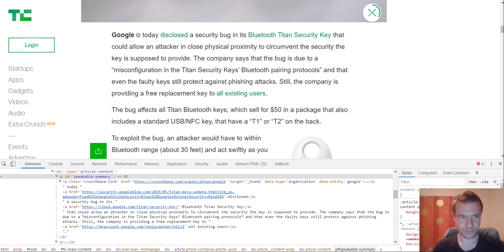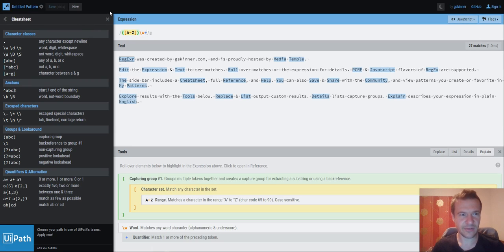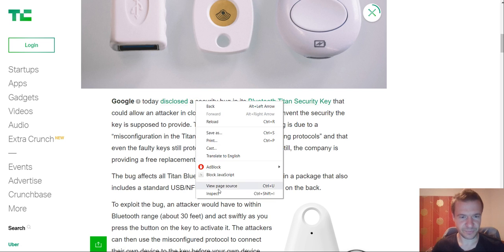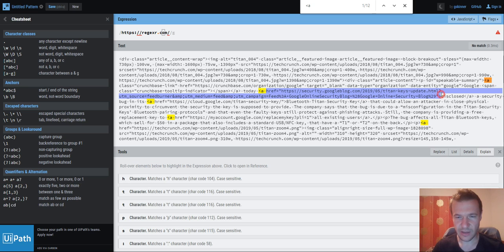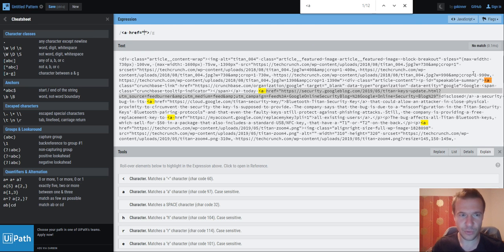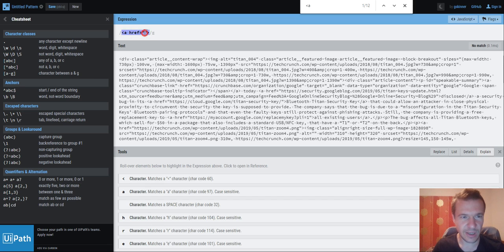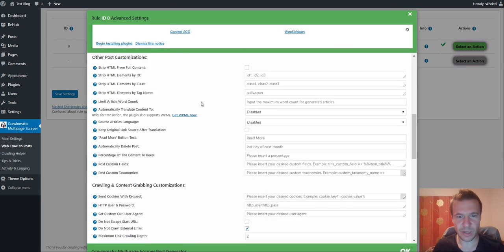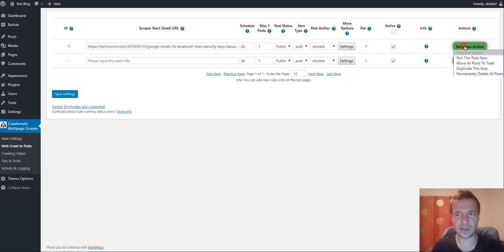Crawlomatic: how to use the regex find/replace feature for imported content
This video will teach you how to use the regex feature of Crawlomatic, to modify imported post's content to match your requirements.